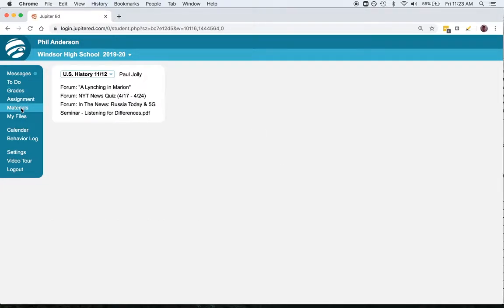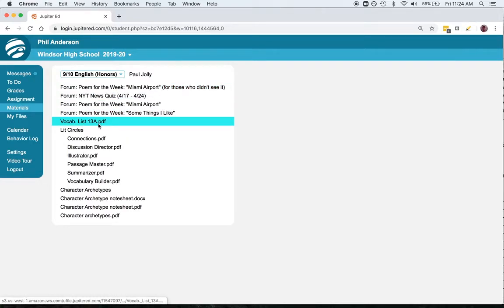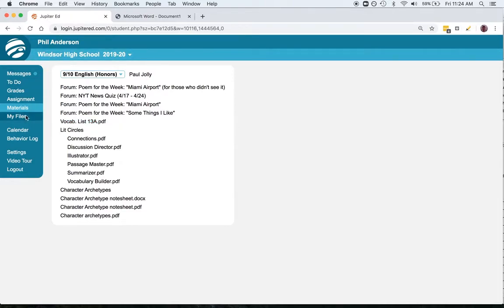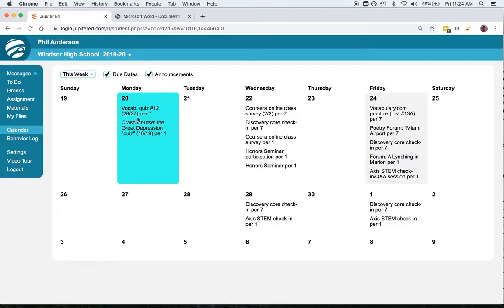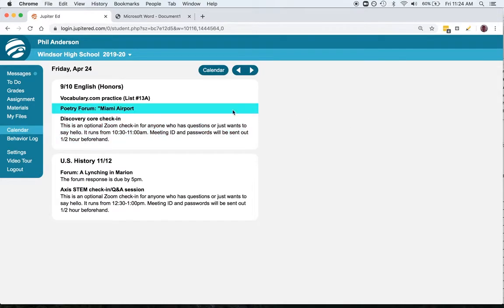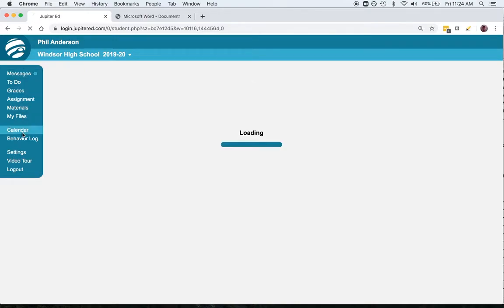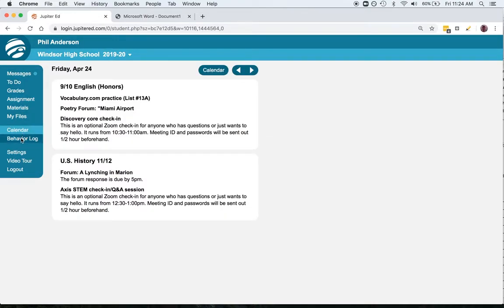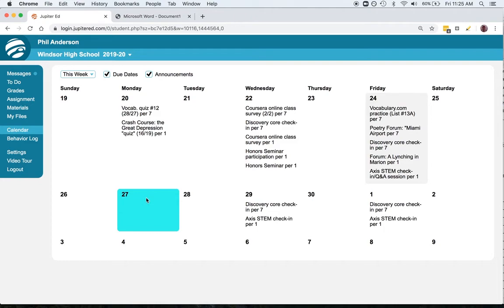Jupiter: how to access messages, materials, & calendar